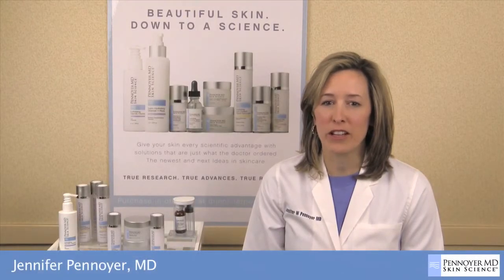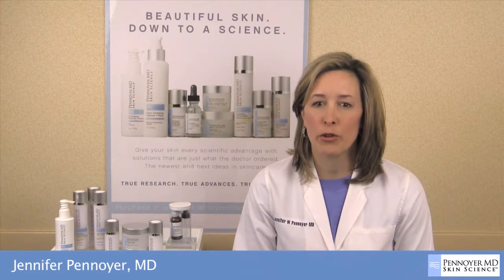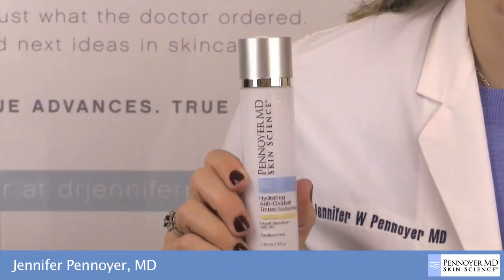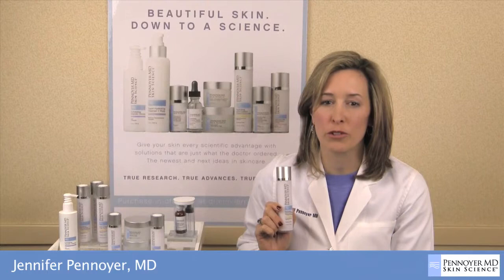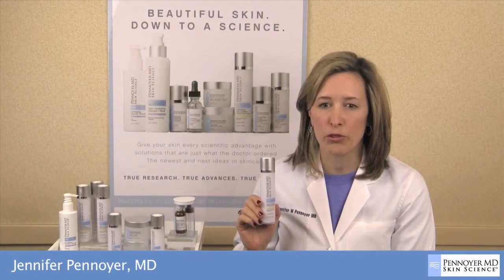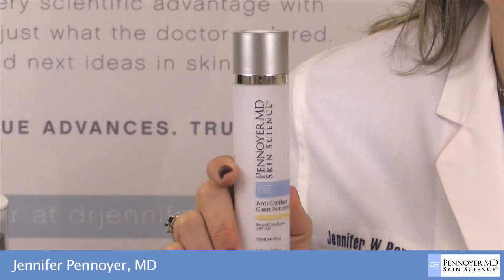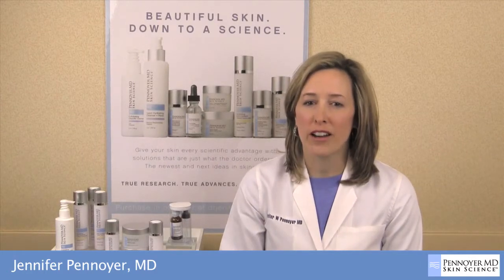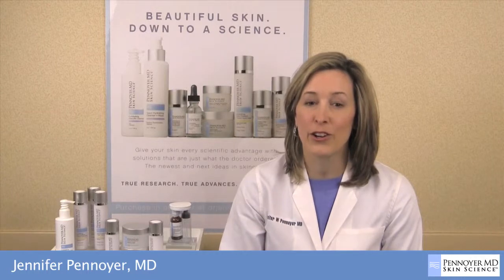Dr. Jennifer Pennoyer - Skin Science MD - Sunscreens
Dr. Jennifer Pennoyer discussed her line of Skin Science MD Sunscreens.